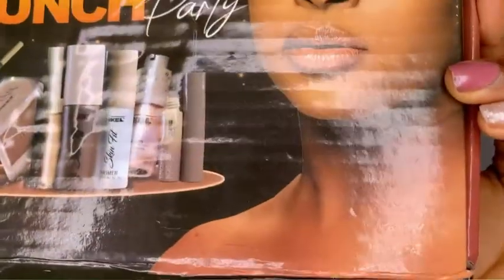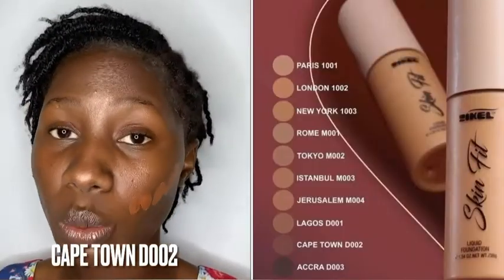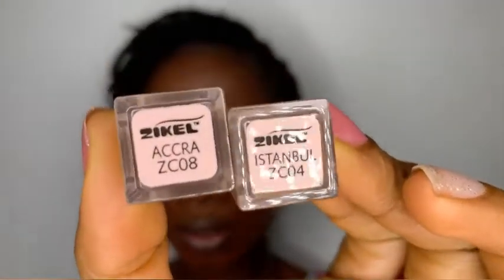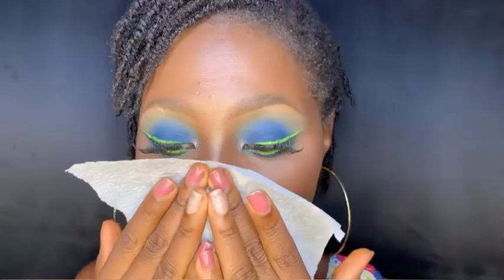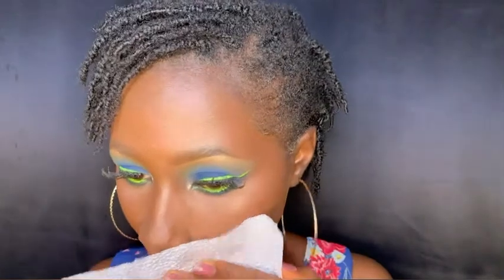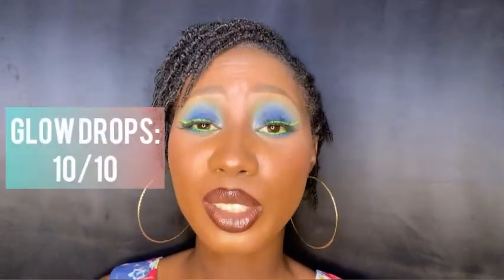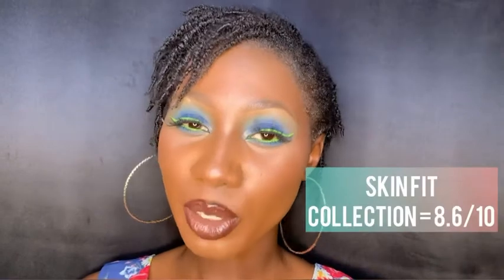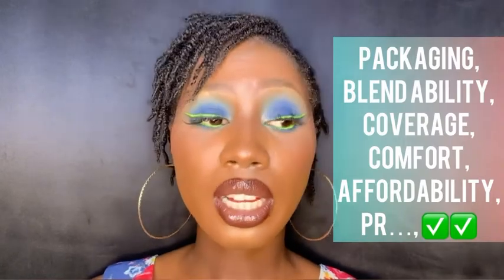*New ZIKEL SKIN FIT COLLECTION REVIEW & FIRST IMPRESSIONS + GIVEAWAY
Watch Before you buy the Newly released Zikel Cosmetics Skin Fit Collection. I show you how I use them and I did an 8-hour wear test to see how long they last. You might be lucky 😉

‘LIFE OF BAMS’. Congratulations babe, kindly DM me to claim your prize. 🎊

The collection includes:
- Zikel skin fit face primer
- Zikel skin fit liquid foundation
- Zikel skin fit stick foundation
- Zikel skin fit liquid concealer
- Zikel skin fit Compact powder
- Zikel Sparkle glow drops
- Zikel precision brow pencil
- Zikel precision brow tint/mascara
- Zikel skin fit repair Duraline/mixing medium

Apart from Money, what else do brands promise to pay influencers with in exchange for content?

- Comment the answer and your instagram handle in the comment section.

*Winner will be announced on 24th February, 2022 and is responsible for delivery.